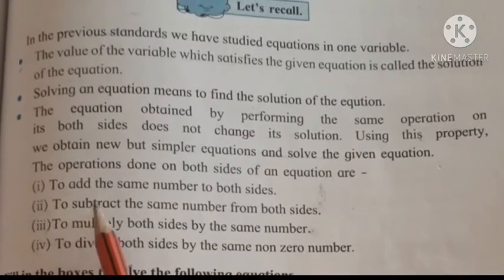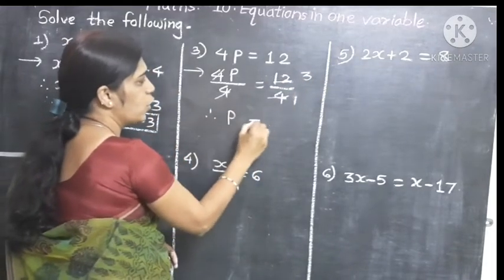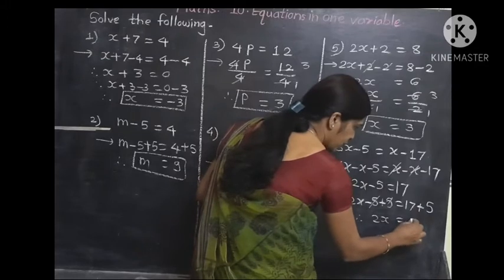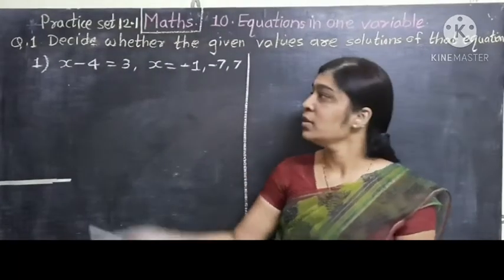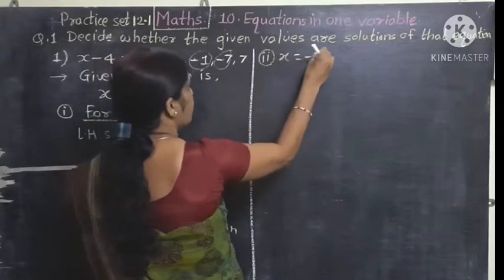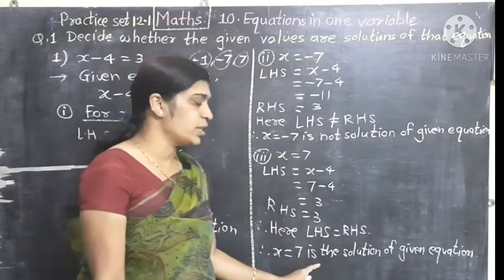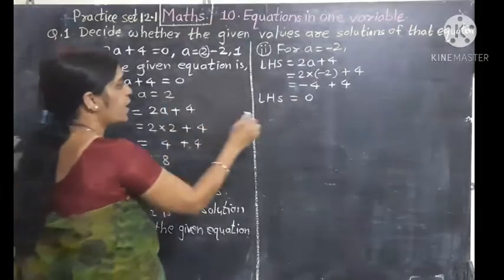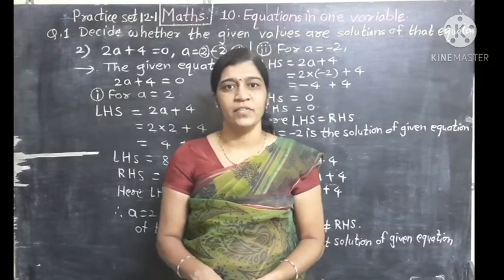Std. - 8th(semi), Subject-Maths, Topic10. Equations in one variable (Part 1)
Std. - 8th(semi),
Subject-Maths,
Topic10. Equations in one variable (Part 1)
Content-Practice set10.1-Q.1
Created by - Sou.Swati Ingale